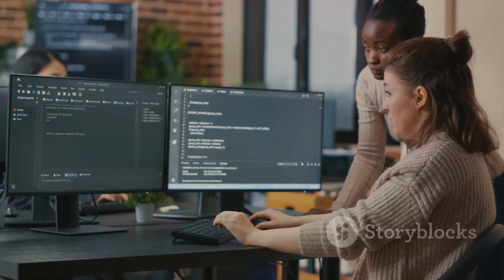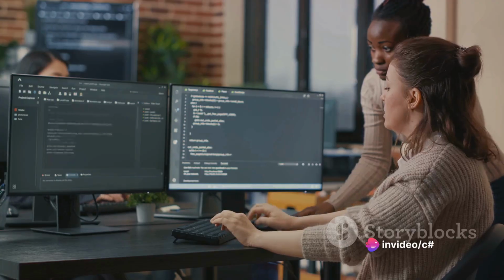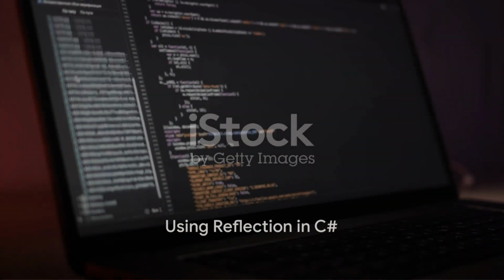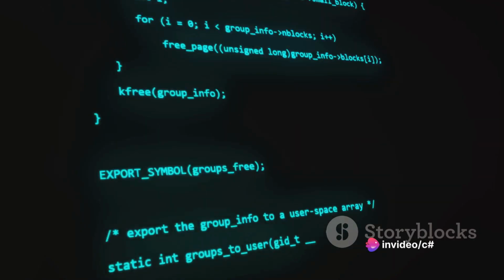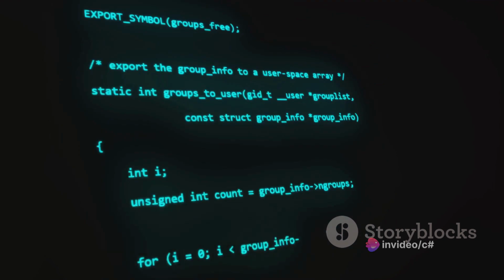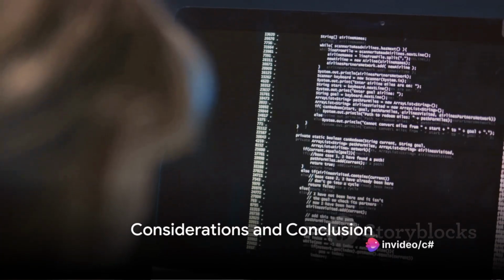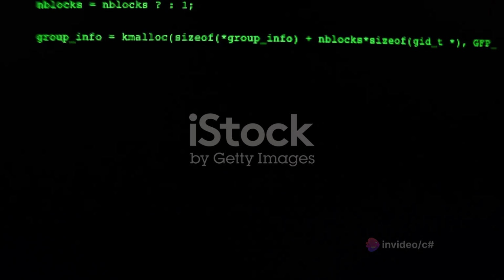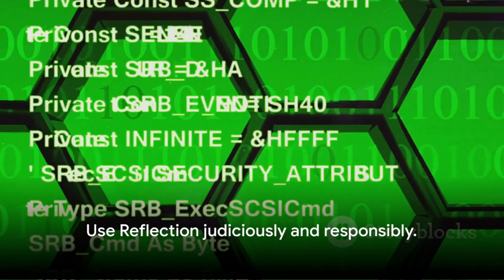reflection in C#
In this video, we delve into the powerful feature of reflection in C#. From its practical uses to effective implementation in a variety of scenarios, we explore how you can leverage this tool to enhance your coding skills. Join us to unlock the potential of reflection in C# and take your programming to the next level!

🔍 Don't miss out on mastering reflection in C# - watch now!